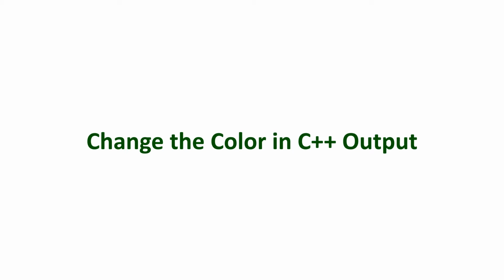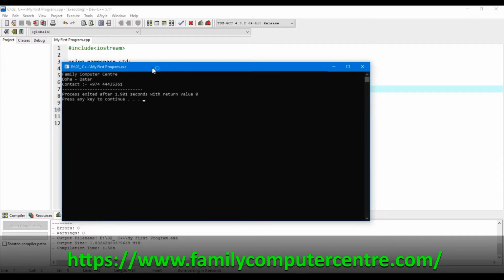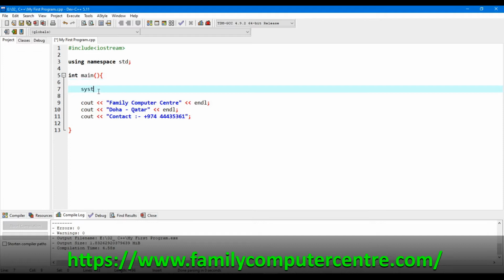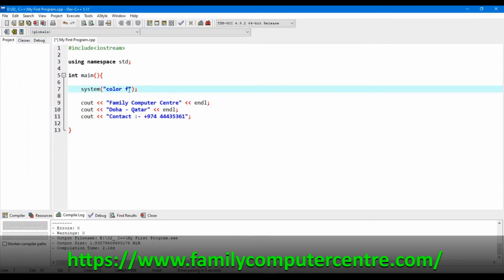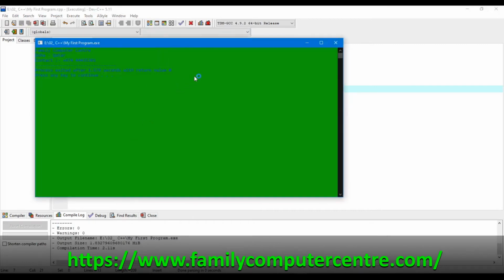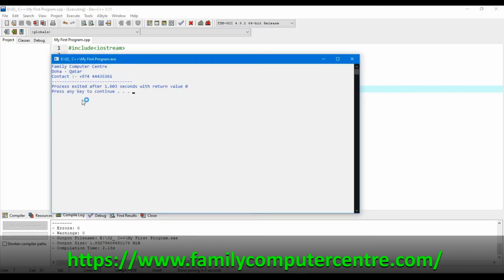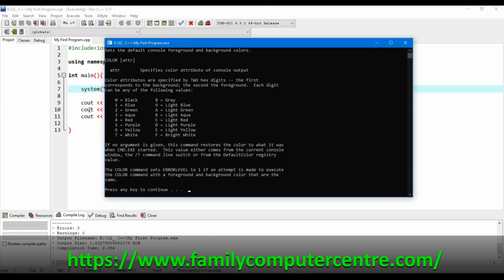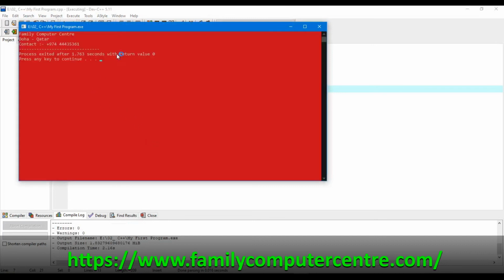C++ Tutorial | How to Change the background color of the output window (Dev C++)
C++ is a general-purpose programming language created by Bjarne Stroustrup as an extension of the C programming language, or "C with Classes". In this video you will learn how to change the background color of the c++ output window in dev c++.